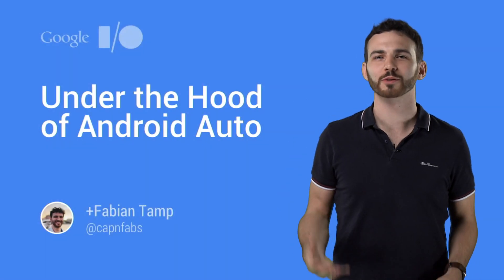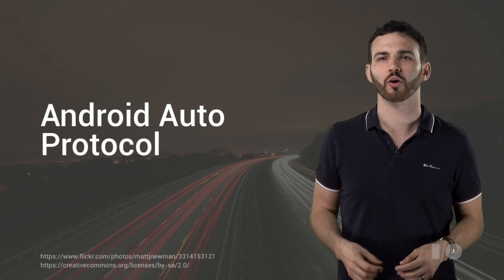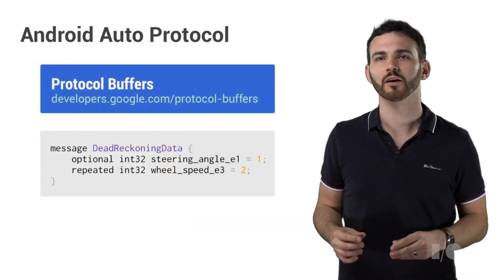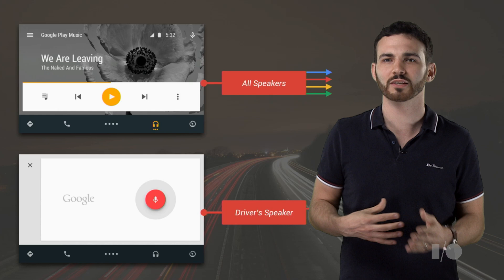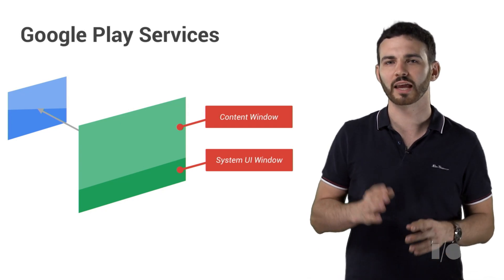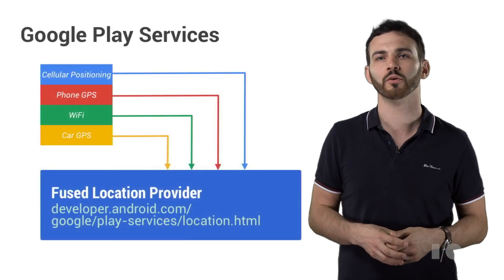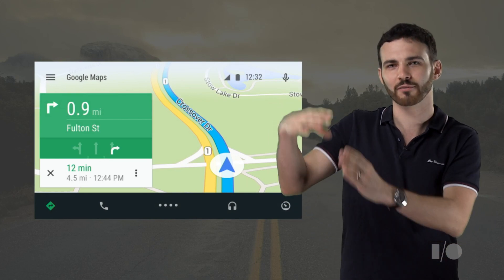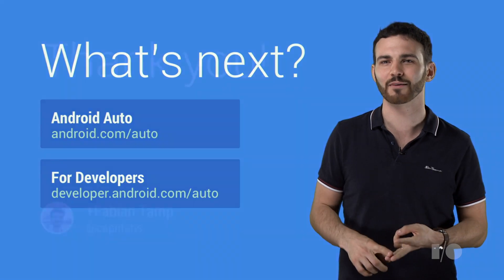Under the Hood of Android Auto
Your car contains some serious technology. Learn about the Android Auto architecture, which enables you to control Android apps and services running on your phone through your car. In this talk, we'll highlight the key characteristics of the Android Auto protocol, which enables your Android phone to talk to compatible cars. We'll also take a look at some of the details of the Android Auto rendering subsystem, which uses Binders and the Android VirtualDisplay API to composite UI from multiple Android apps. Finally, we'll discuss how we're enhancing the Google Maps app by integrating with the Android Auto platform.